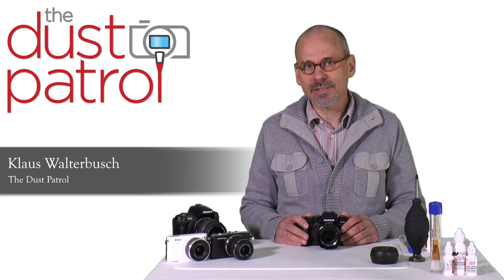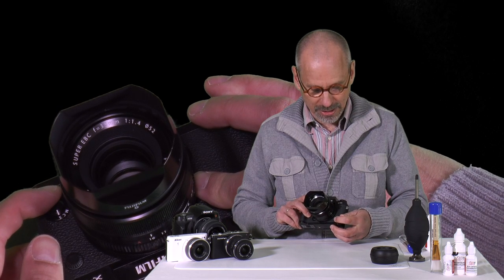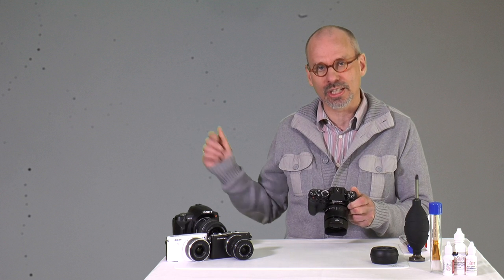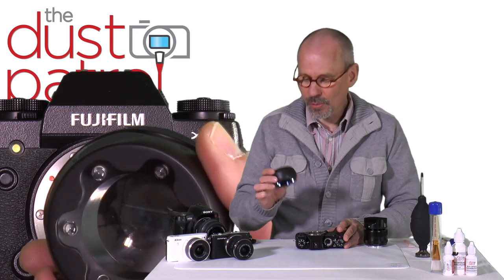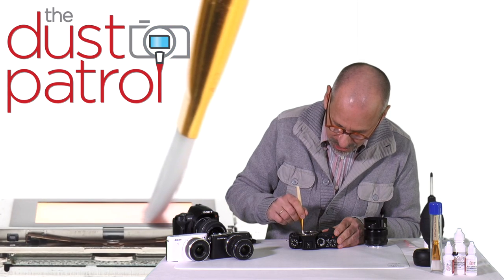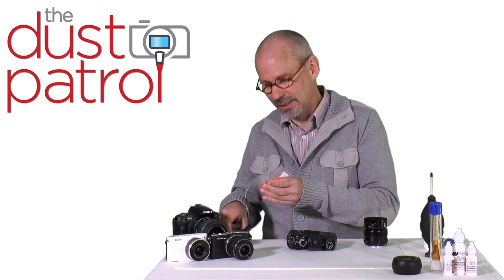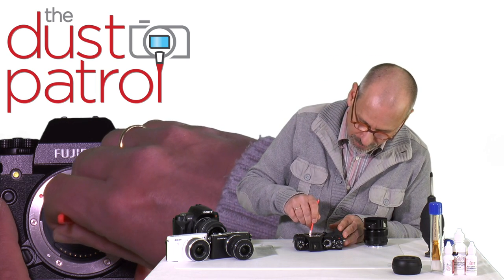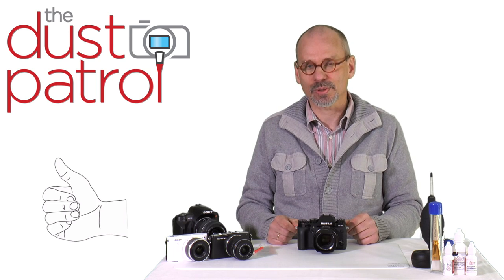DIY Sensor Cleaning Fujifilm Mirrorless Cameras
In this video we show you how to clean the sensor of your Fujifilm X-T or X-A  camera with The Dust Patrol Alpha Premium Sensor Cleaning Swabs and Gamma sensor cleaning fluid. More videos of further camera brands will follow.

Here you can buy the products:

Photographic Dealerships